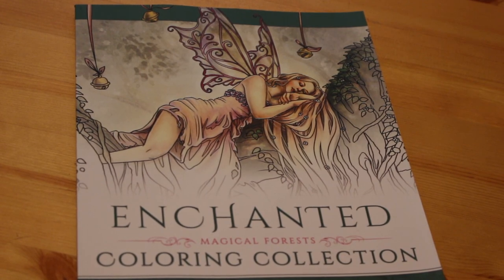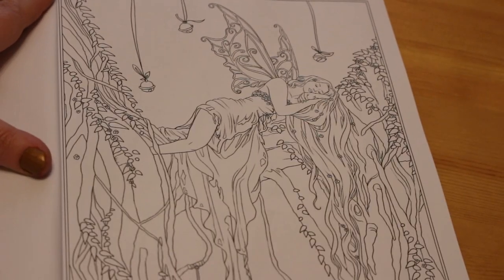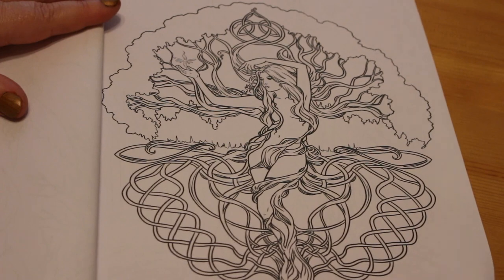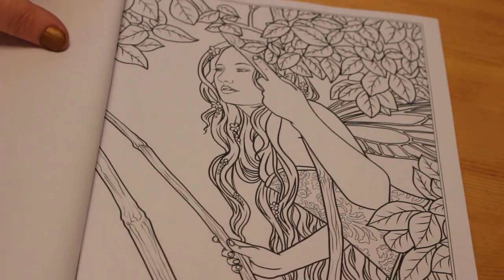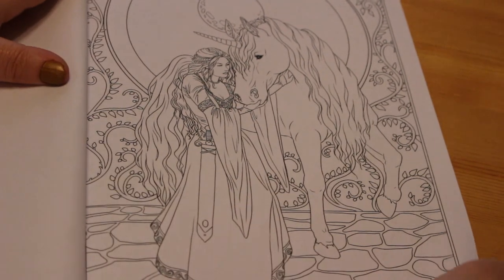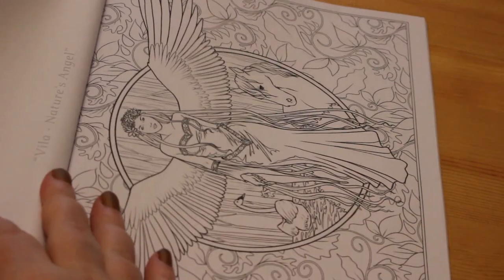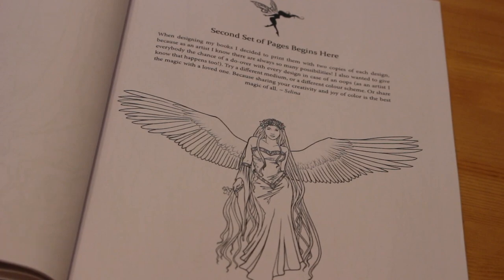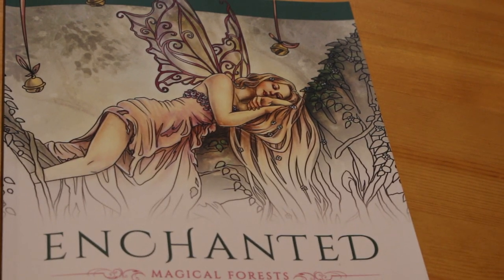Enchanted by Selena Fenech Flip Through